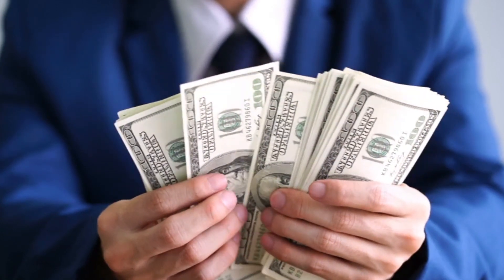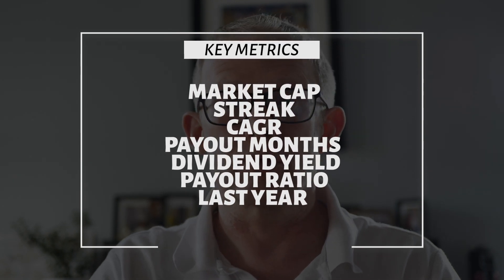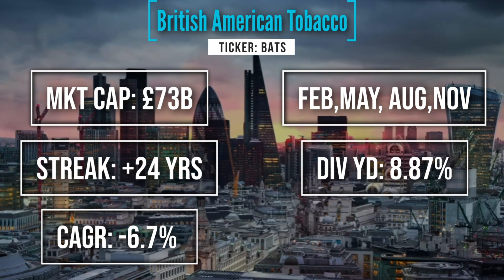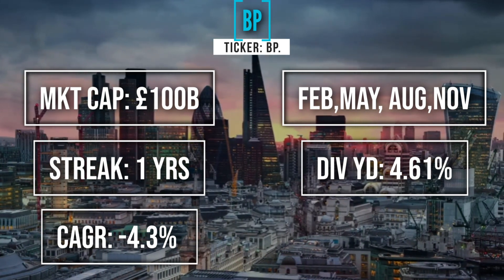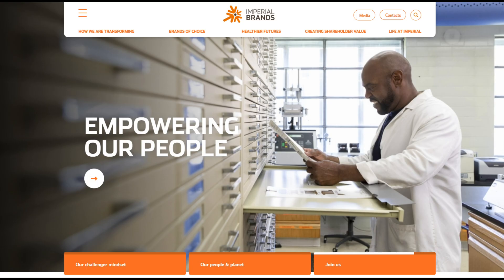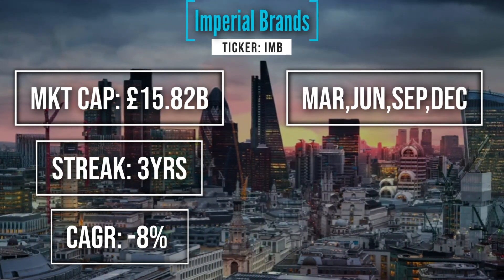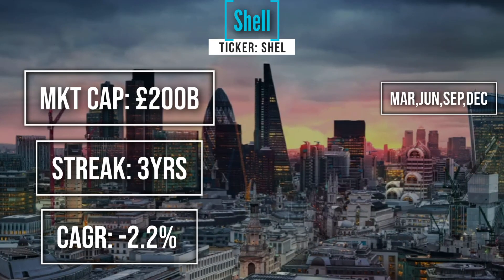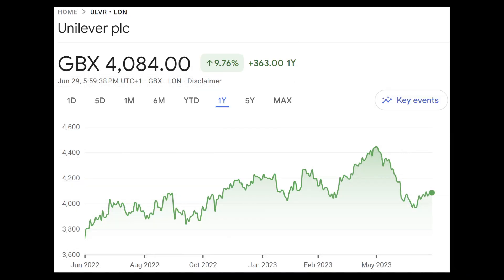Three FTSE 100 Stocks That Will Pay You a Dividend EVERY Month!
In this video i build a FTSE 100 monthly paying passive income portfolio using just three of the six FTSE 100 stocks that pay a quarterly dividend.

FREE stock analysis tool: Simply Wall St is free to use and you can research 5 stocks every single month, but with my you can explore the platform limit free for 14 days

Trading 212: Do you want to get free shares worth up to £100?
If you sign up and deposit at least £100 you get a bonus of up to £50.
Stake: Join me investing in 6,000+ US stocks and ETFs on Stake.

Books
Barefoot Investor
Psychology of Money
The Intelligent Investor
How to Own the World

RØDE VideoMic GO II
Panasonic LUMIX DC-G9EB-K G9 Mirrorless Camera body only
Panasonic LUMIX H-H020AE-K 20 mm
Manfrotto MTPIXI-B, PIXI Mini Tripod

Timestamps
00:00 Introduction
00:29 Quarterly dividend payers
01:34 British American Tobacco
02:33 BP
03:34 GSK
04:49 IMB
05:44 Shell
06:50 Unilever